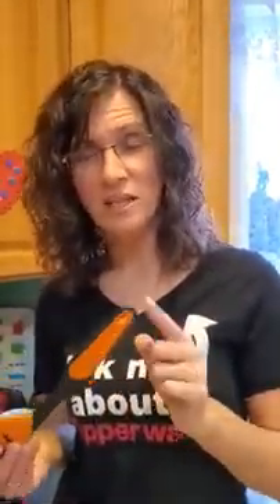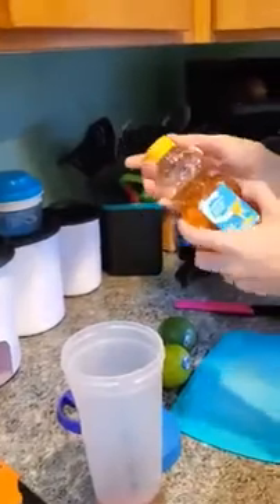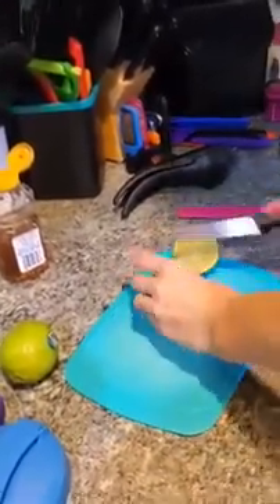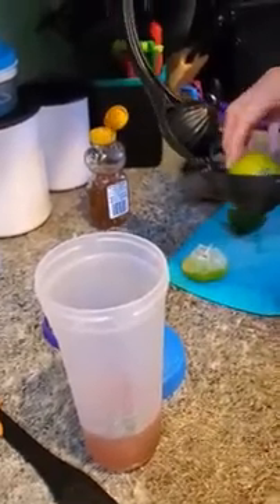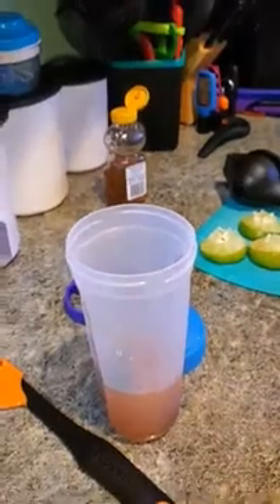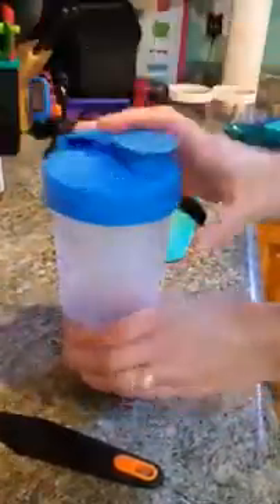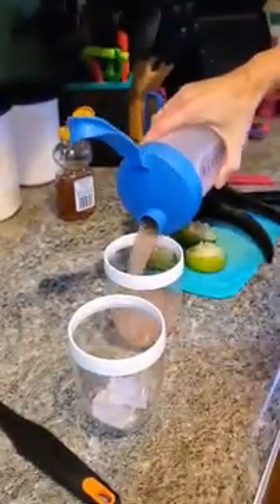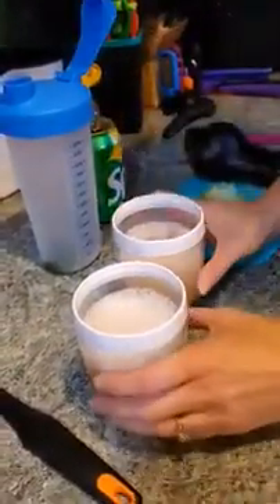Nopaloma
Using Tupperware® to make a delicious Nopaloma.